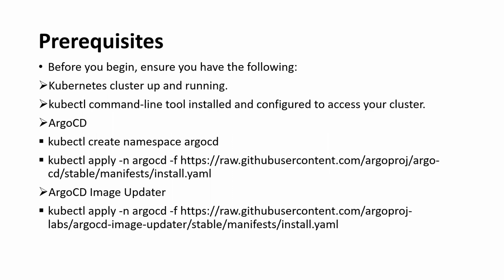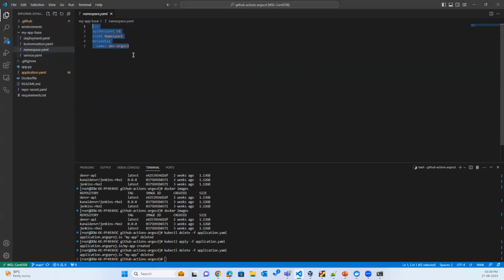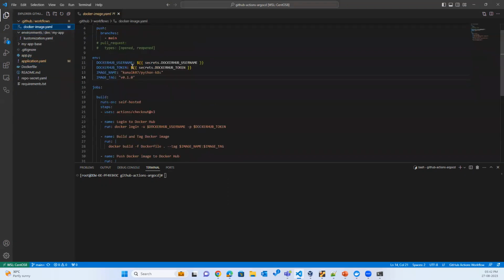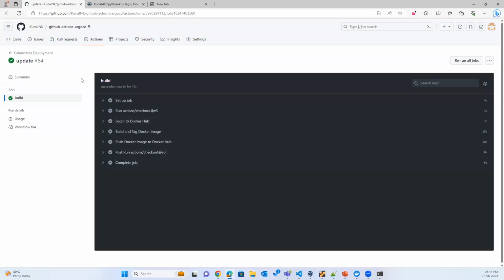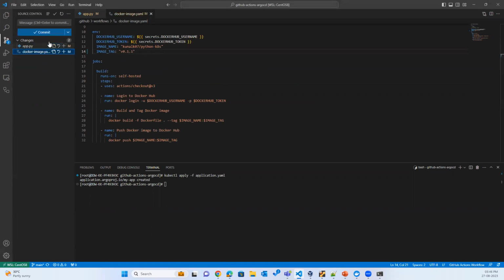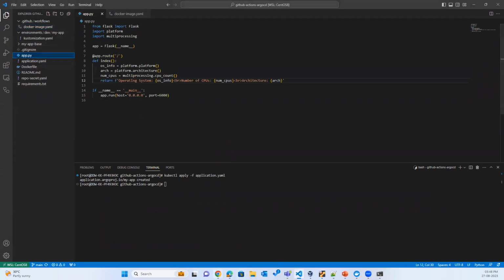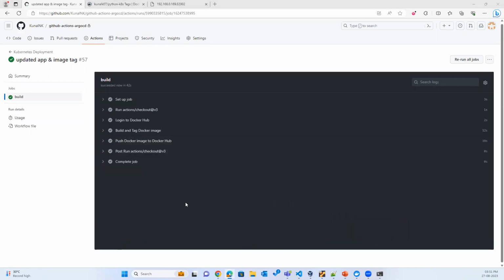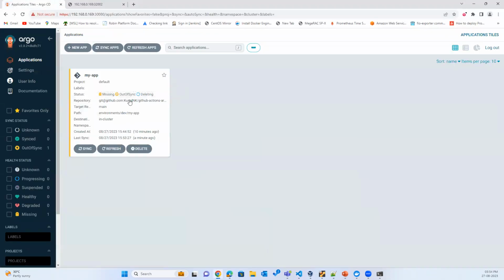CICD Pipeline with GitHub Actions & ArgoCD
Hi All. In this video, I will walk you through how to deploy python flask application using Github actions, ArgoCD  & ArgoCD image updater tool.